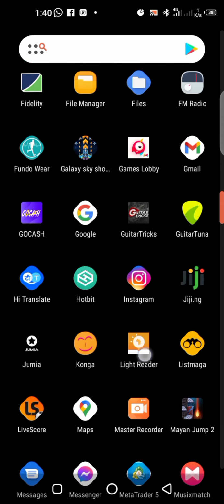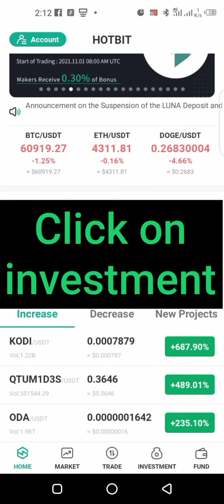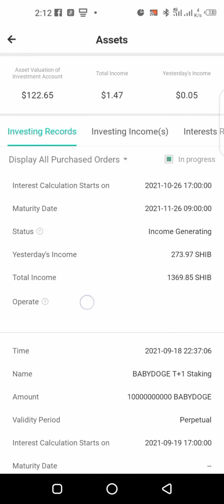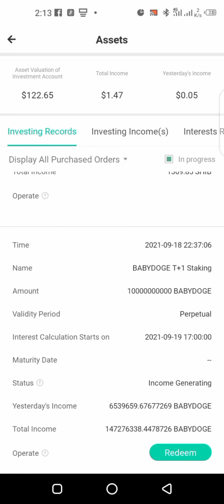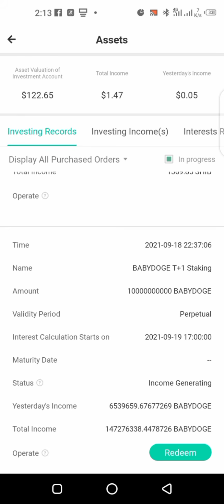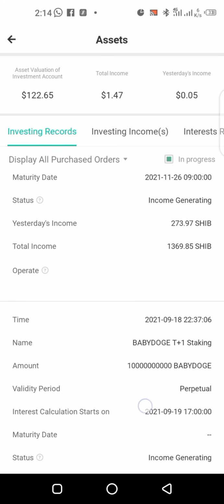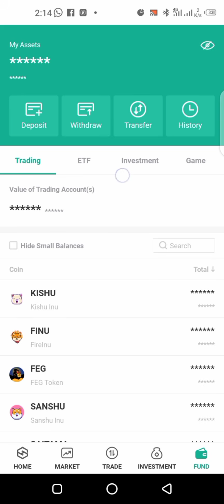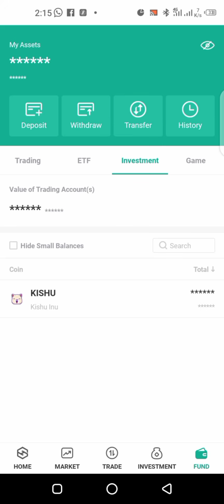how to redeem cryptocurrency after staking ( explained )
how to redeem cryptocurrency after staking (explained) is a detailed video that will educate you on how to redeem your staked crypto coin back to your wallet

follow and apply every step by step from beginning to the end so that you will not get it wrong when you want to redeem your crypto coin back to your wallet

let me know your thoughts, question and suggestions on the comment section and also on my Gmail account below 👇